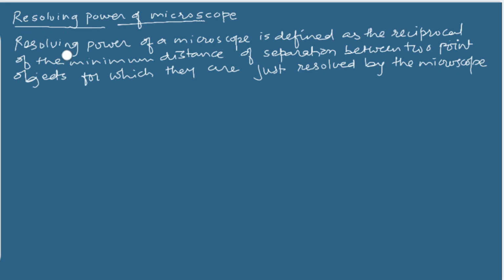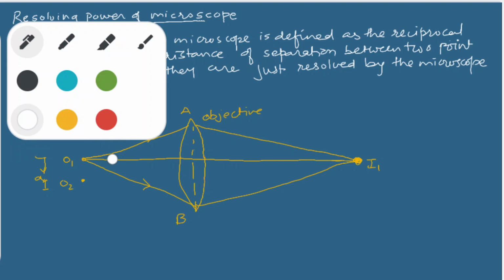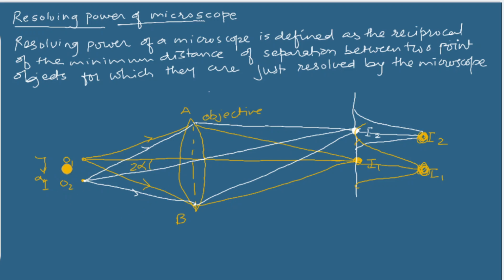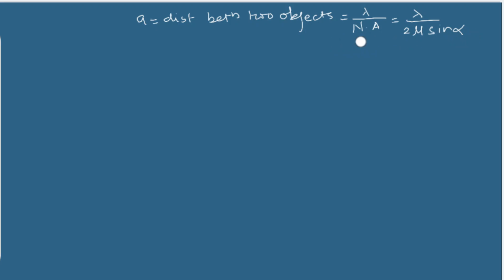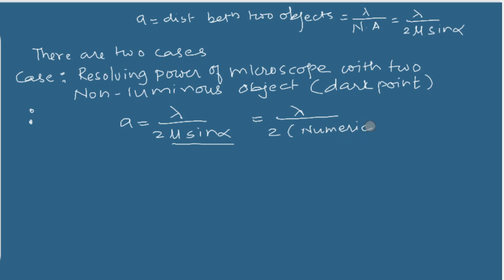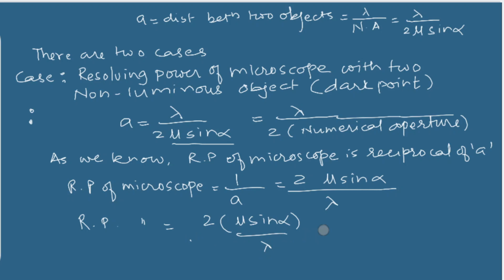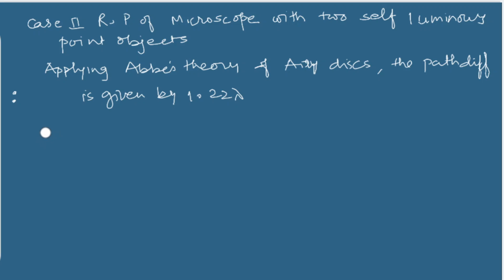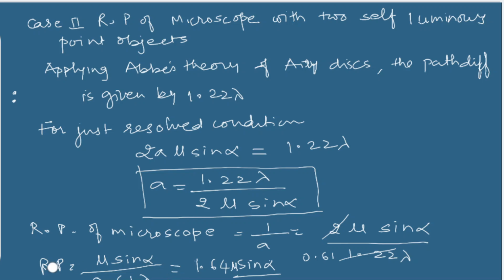Resolving Power of Microscope